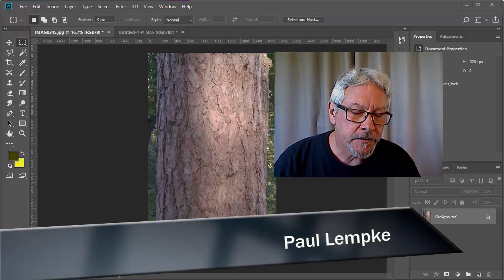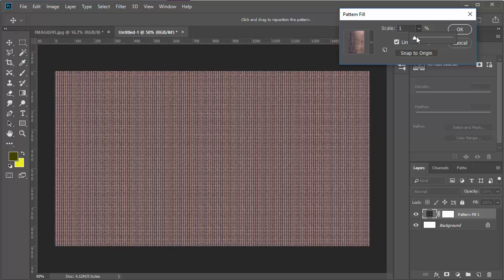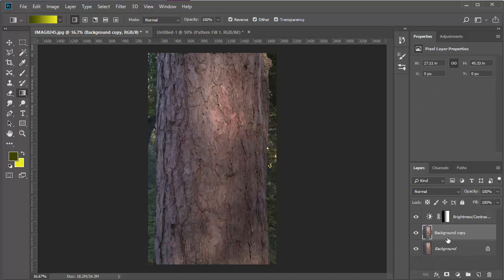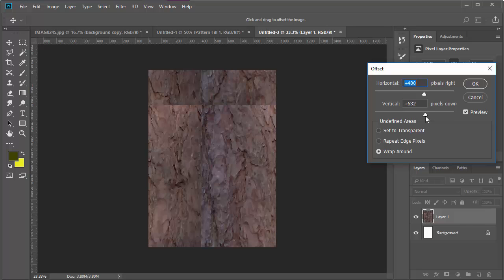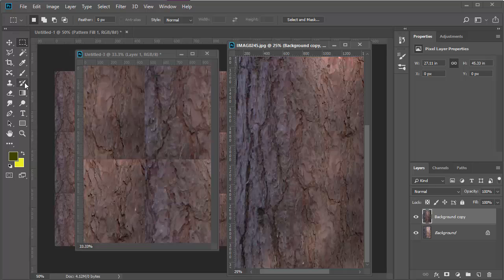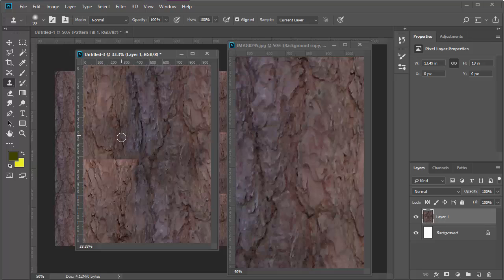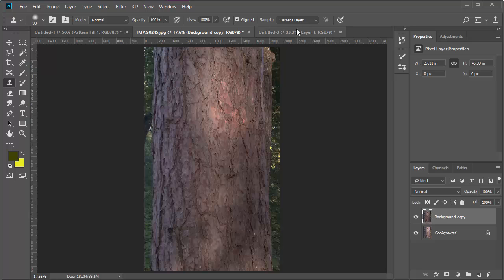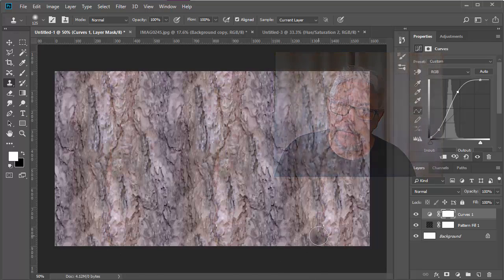PS seamless cloned tile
Demo creating a seamless tiled texture from a photograph in Photoshop using the offset filter and cloning brush.